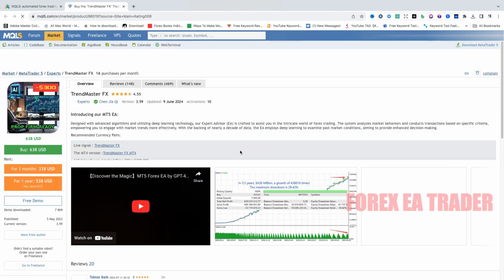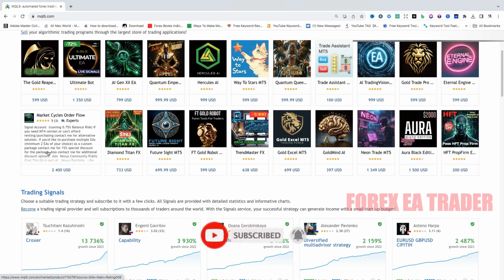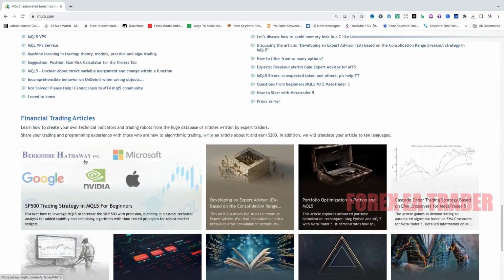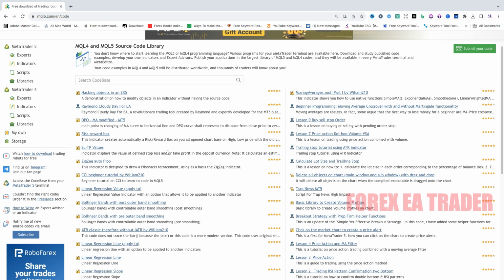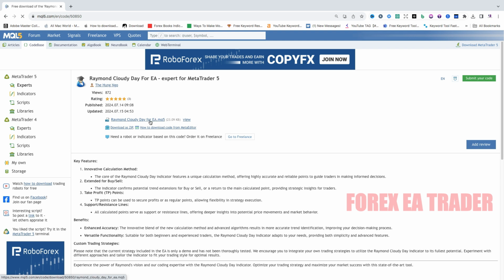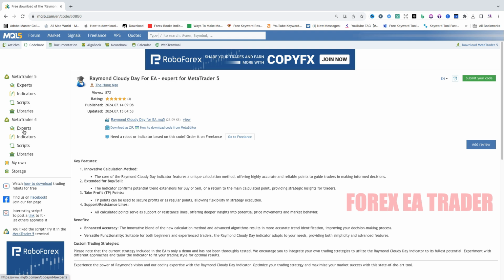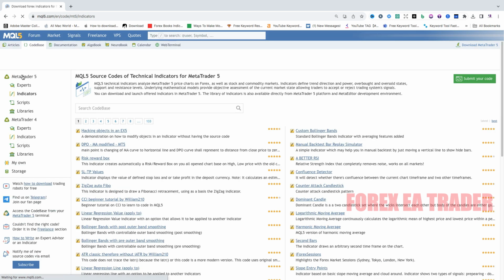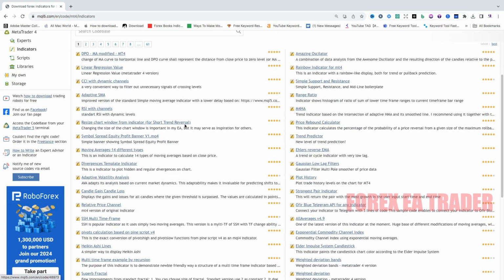Where To Find FREE Forex Robots Expert Advisors scripts forex trading indicators - FOREX EA TRADER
Where To Find FREE Forex Robots Expert Advisors scripts forex trading indicators - FOREX EA TRADER. Fxdreema tutorial - How to create forex trading robots EAs no coding - FOREX EA TRADER.